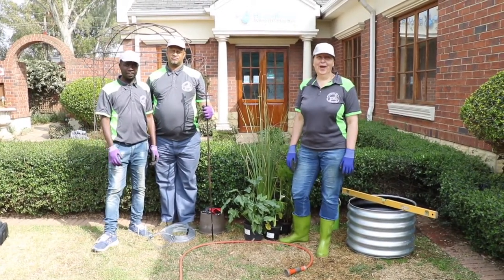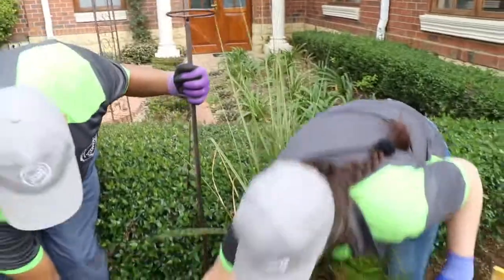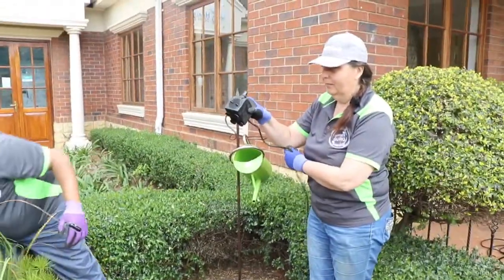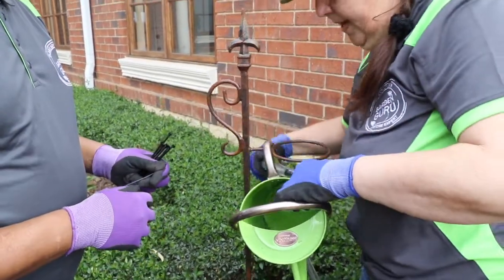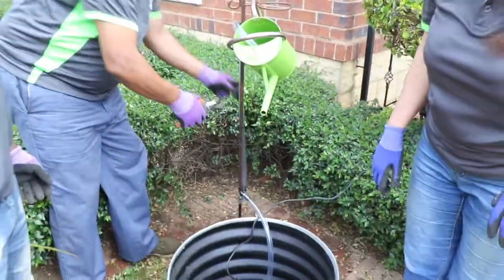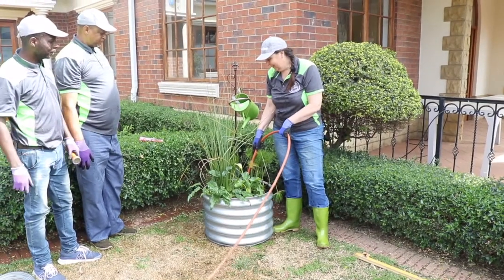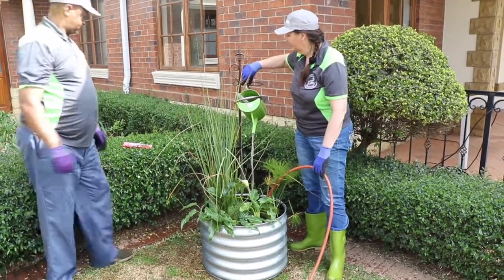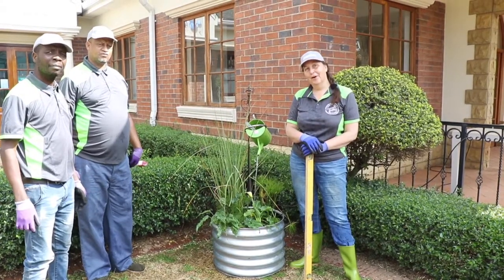DIY Water features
HOW TO BUILD A DIY WATER FEATURE IN UNDER 10 MIUTES
- WITH SUE BOTH, GARDENSHOP'S GARDEN GURU